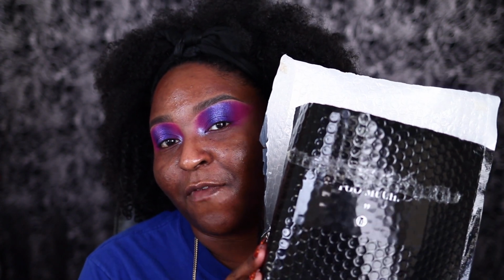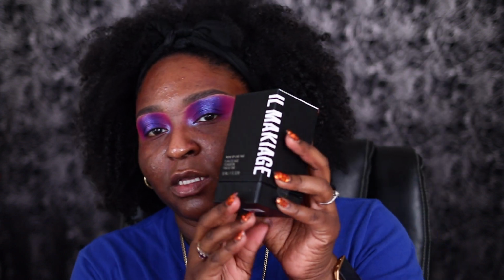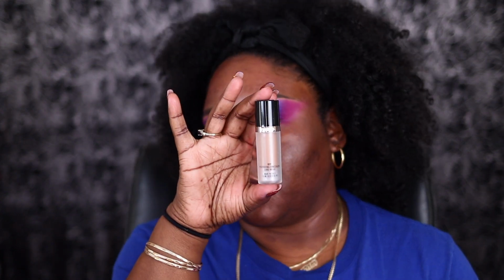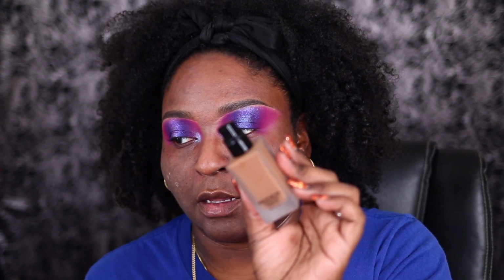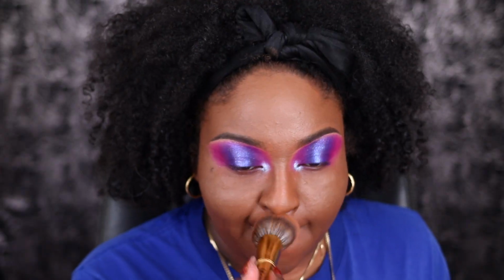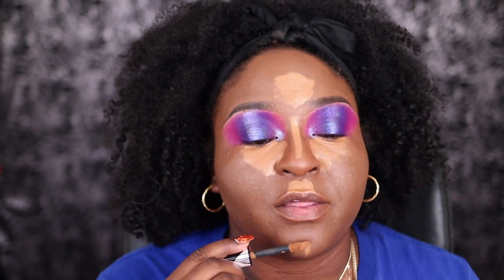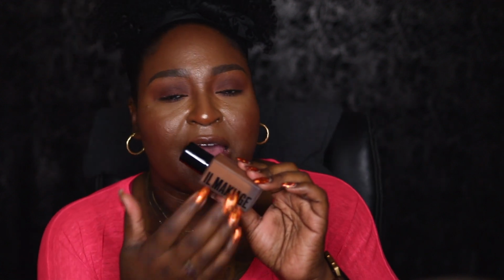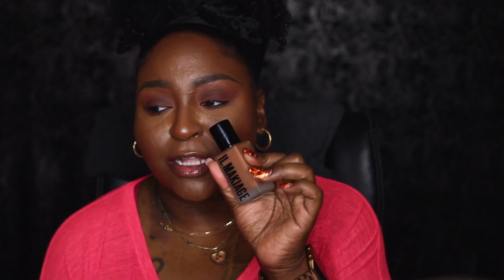WHO WOKE UP LIKE THIS FLAWLESS FOUNDATION?!| IL MAKIAGE SHADE 220 WEAR TEST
Hello my Good People!!! In today’s video we are going to give the IL Makiage Woke Up Like This Foundation and the BFF concealer a test run. Instagram ads displayed the IL Makiage Woke up like this foundation day after day and I finally had to give in! If you are interested to see if this foundation is truly a flawless foundation and if it looks like you WOKEUP LIKE THIS PRESS PLAY!!!

LET’S  CONNECT ON... EVERYTHING @Thaliaseyecandy

CAMERA: CANON T6i
EDITING PROGRAM: FINAL CUT PRO X